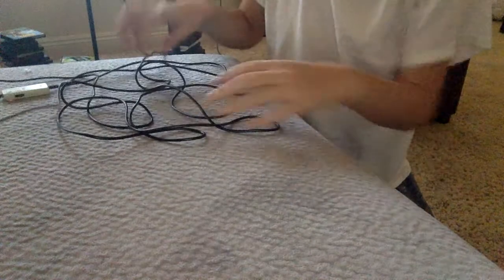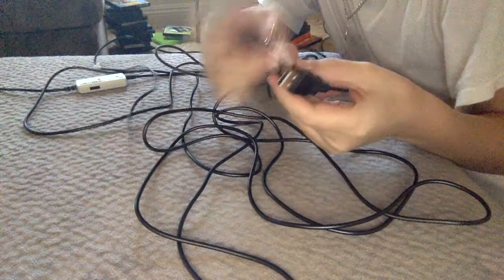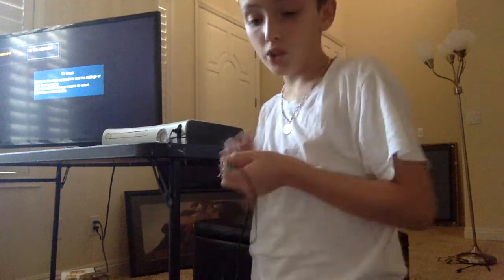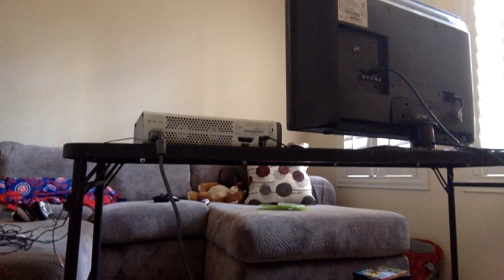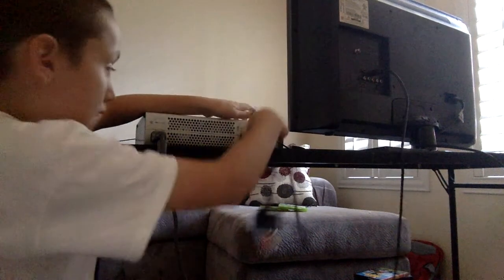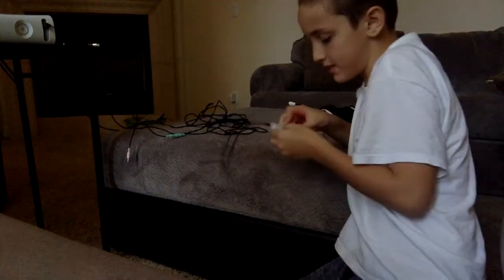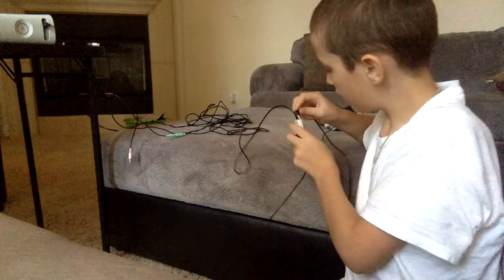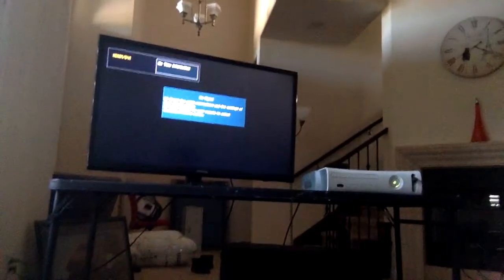how to setup turtle beach earforce x11 xbox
sdfx